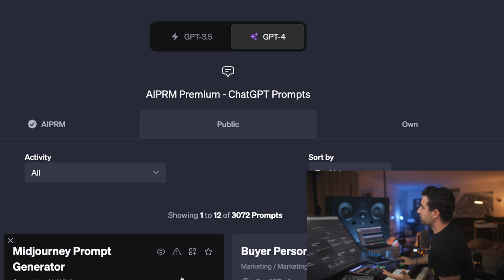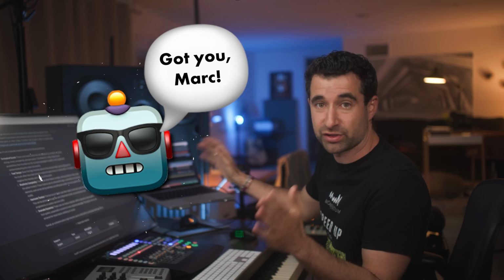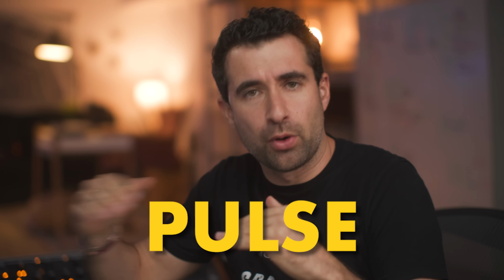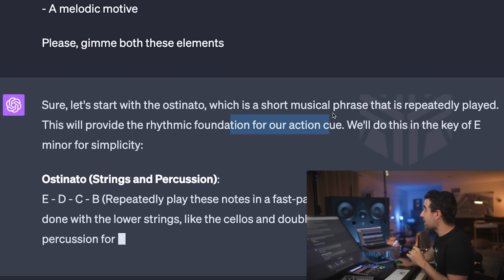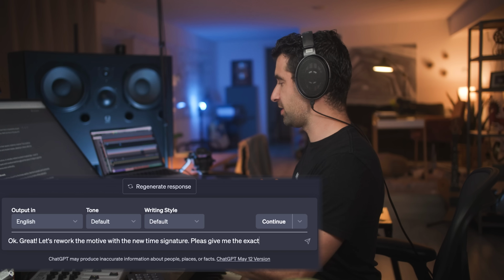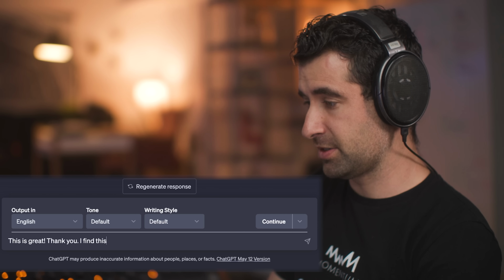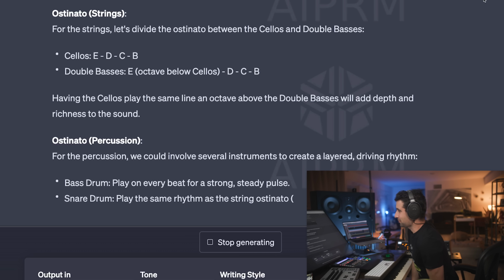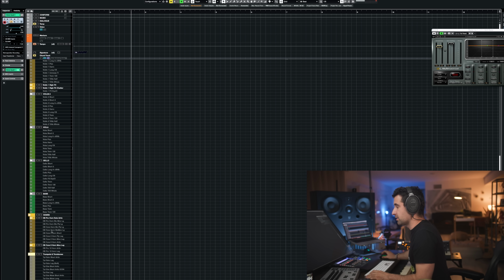I asked ChatGPT to Write an Epic Orchestral Action Piece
- Got a free class coming up on "How to earn money with cinematic music". It's going to be a blast! Be there or be square 😜 - secure your place

Work directly with Marc and with top Hollywood Composers. Join a small group of 20 composers and start your composing career.